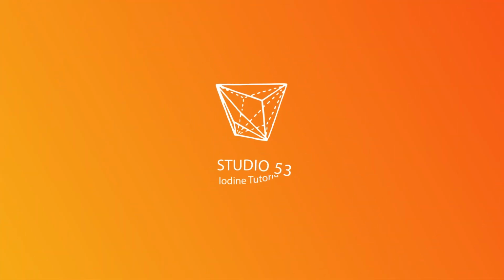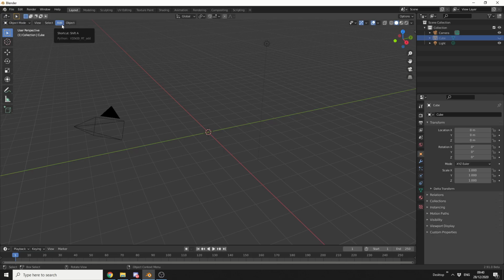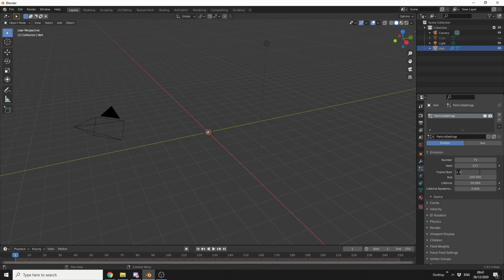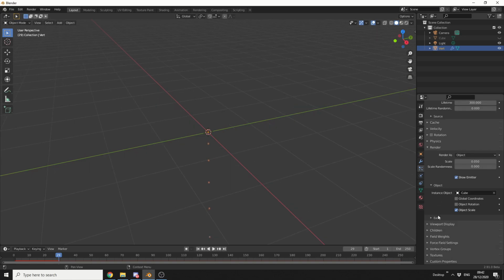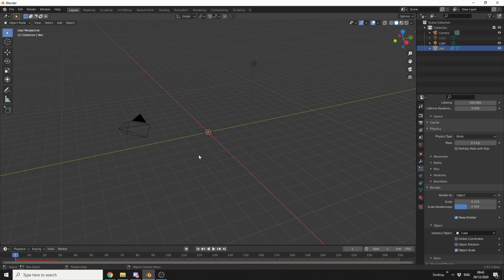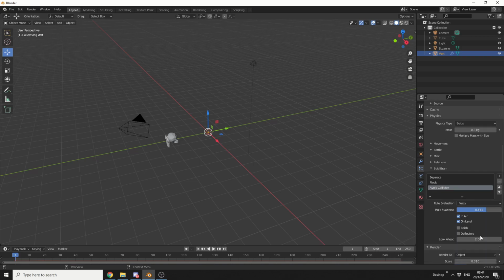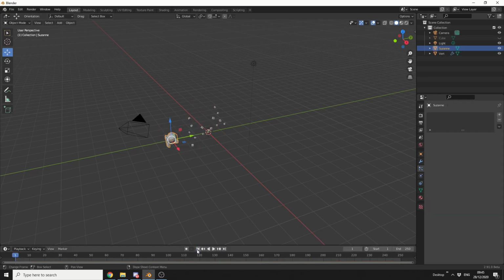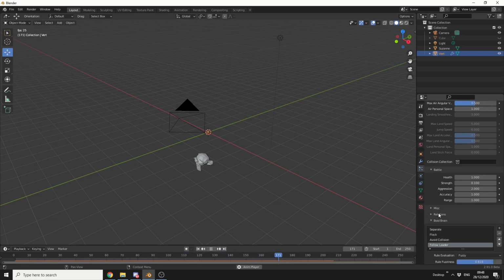Blender Tutorial: Setting up a flocking system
Quickly setup a flocking system